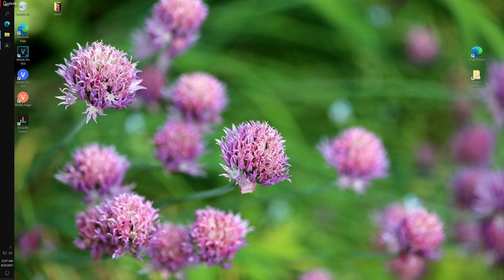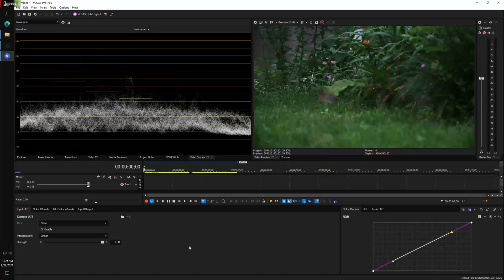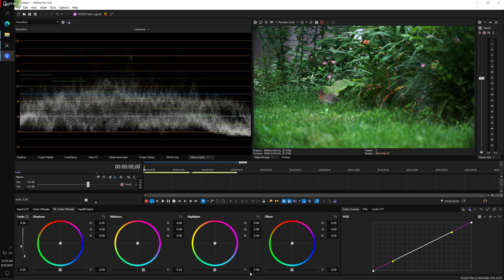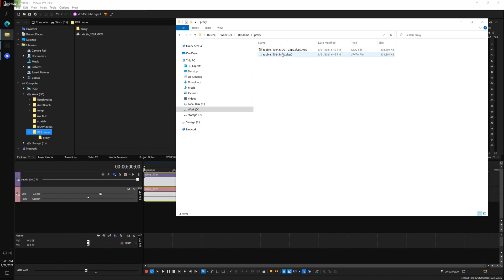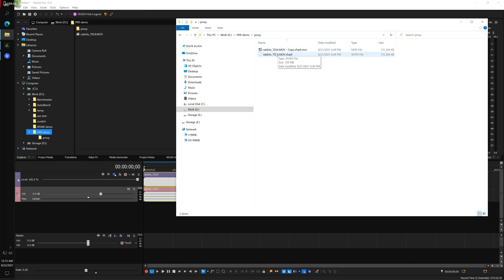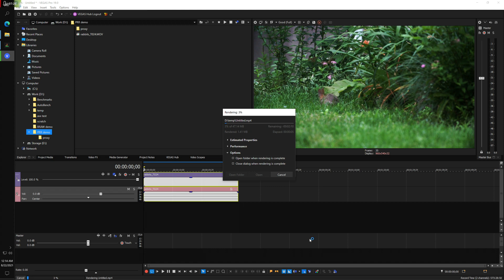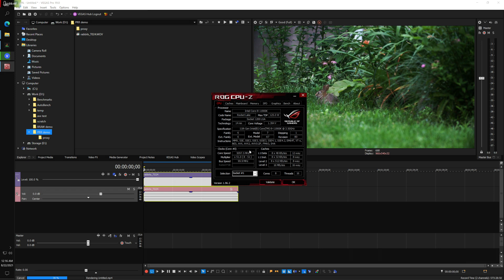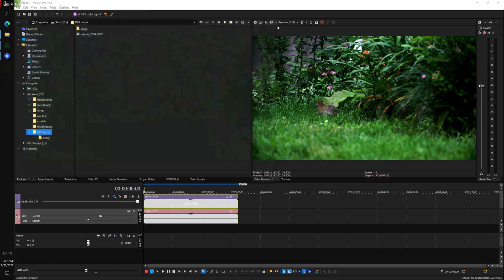Potential Vegas Pro Video Pro Res Raw editing support!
Still a work in progress and not as far along as the way it edits BRAW, but it's a good start. ProResRaw test footage shot with a Z-Cam E2 captured on a Ninja V and edited with the initial release of Vegas Pro Video v19 build 341.  The editing computer running this was newly built a few days ago with an Asus z590 motherboard, i9-11900k cpu, and 64 gb ram. The video board I'm trying out for this particular test run is an amd 5700xt which I've had for a while in an older computer.